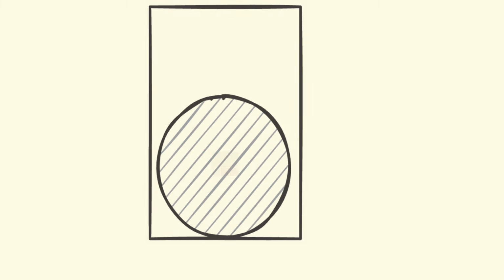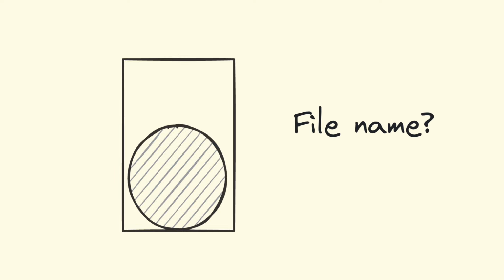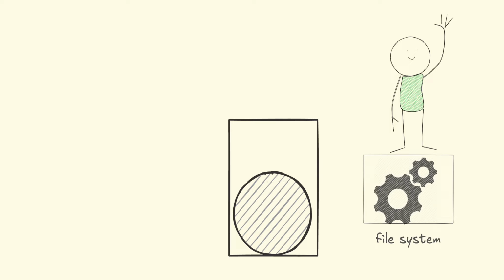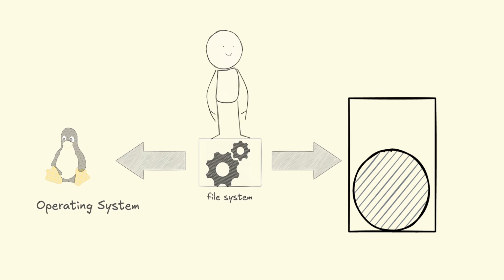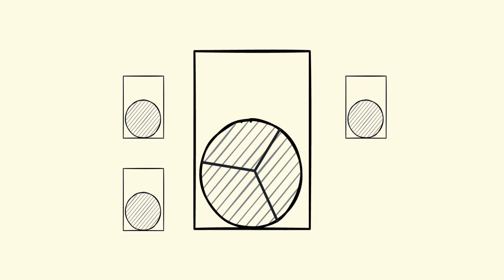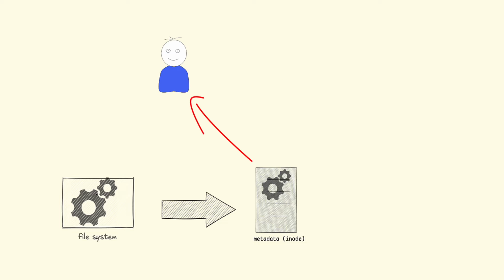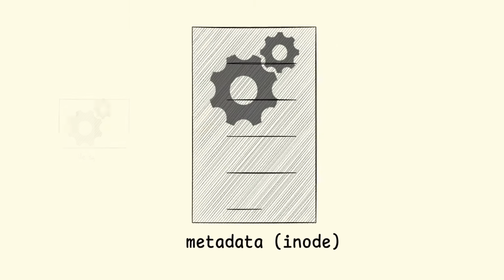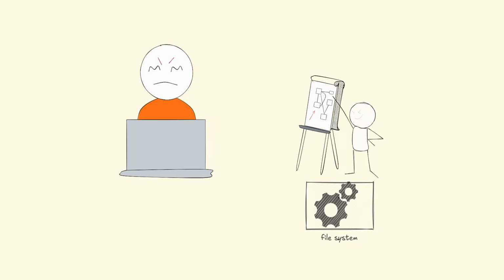File System Explained with Animation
Ever wondered what really happens when you save a file on your computer?
In this animated video, we explain what a file system is and how it works behind the scenes.

You’ll learn:
 • What a file system actually does
 • How files are stored on a disk
 • Why folders and directories exist

This explanation uses simple animations and real-world analogies, making it easy to understand even if you’re new to computers or Linux fundamentals.

Perfect for students, beginners, and anyone curious about how data is organized inside a computer.